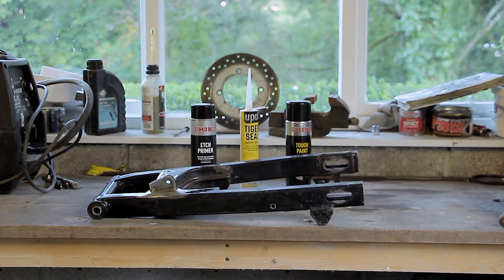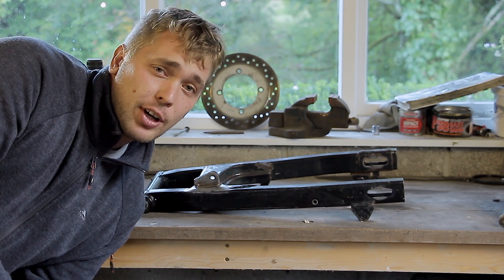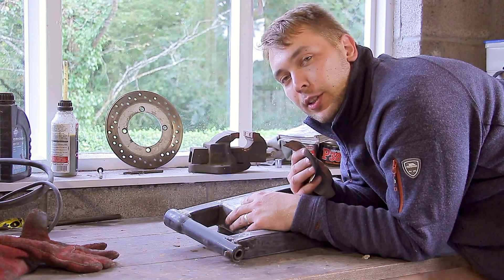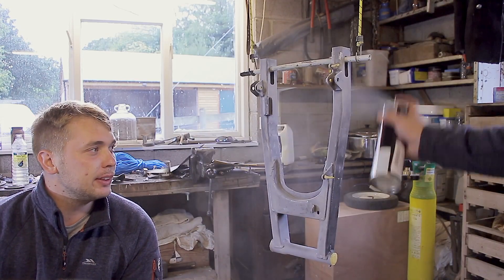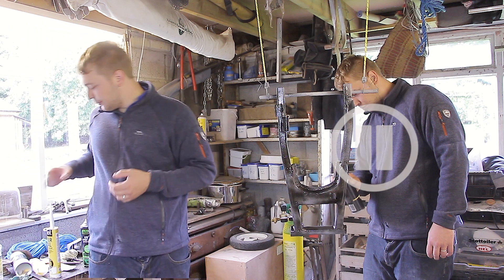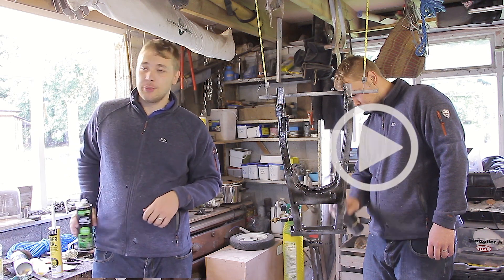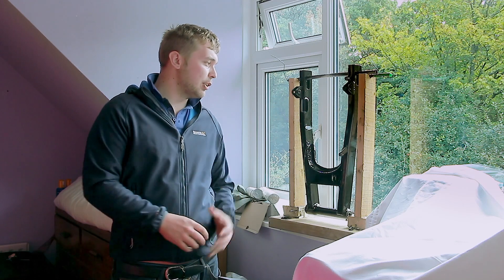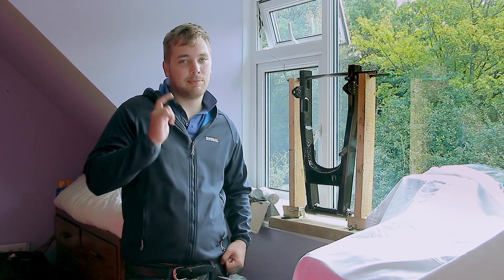Swingarm prep and paint (part 2 of 3)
In this film we show how to downgrade your lovely cb500 from a disc brake to a drum
IT'S  JUST SOMETHING NEW TO DO BUT I WOULDN'T RECOMMEND IT!!!
(This is part of a new series where i try and make a motorcycle project more interesting to watch and improve my film making techniques)